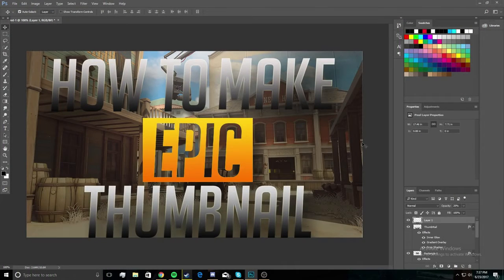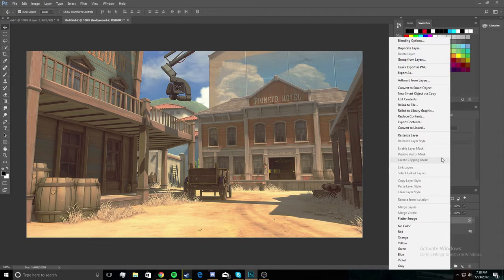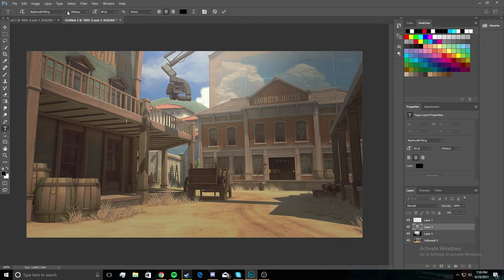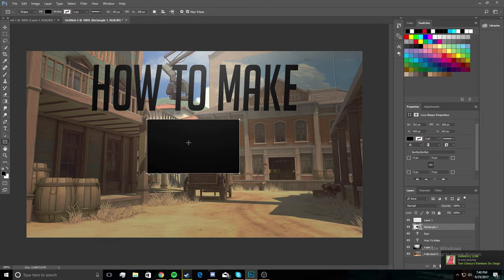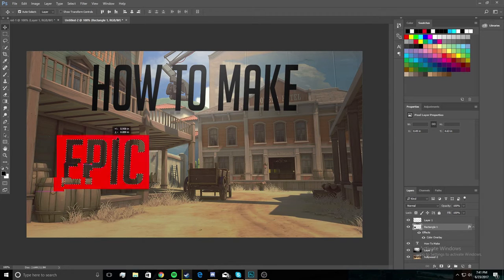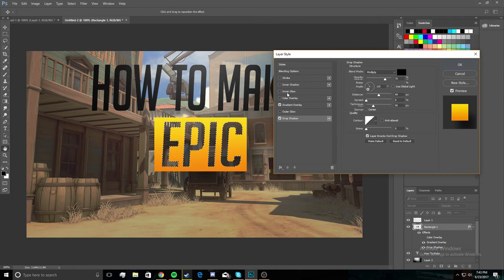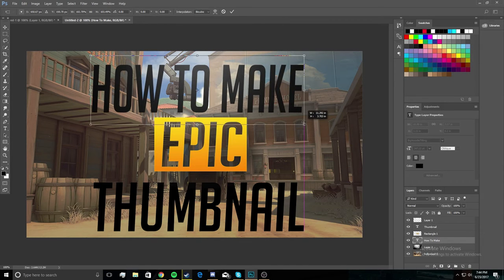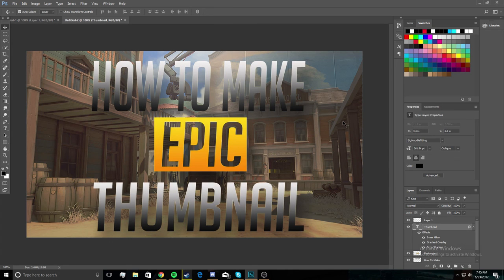How To Make An Epic Thumbnail!!!!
This is a re upload because people froze the views on the video so sorry about that. Today I will be teaching you how to make an awesome thumbnail for youtube. This video was so fun to make and I hope that you enjoy the video.

Music Used in video:
NCS (Non-Copyright-Song)
1: Jumbo
2: Spectrum